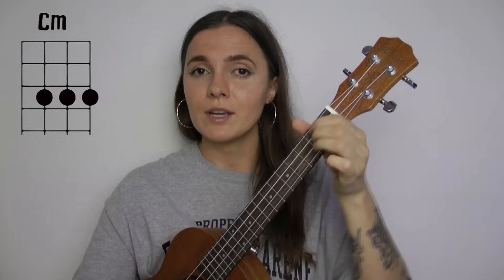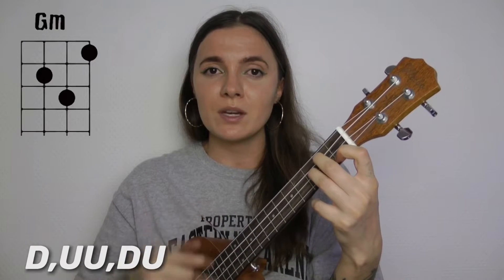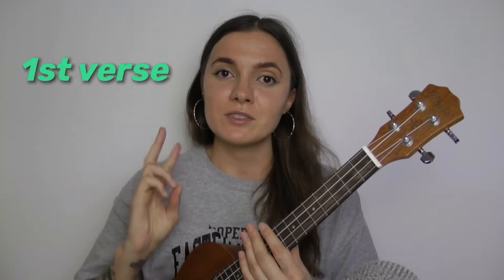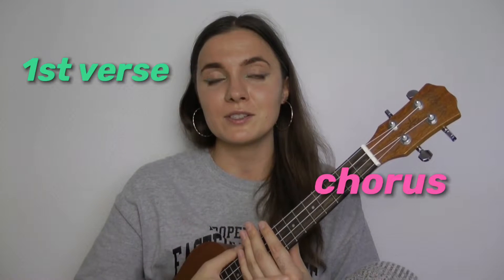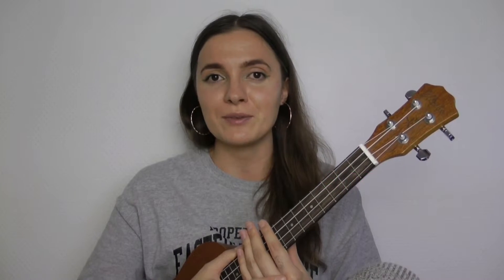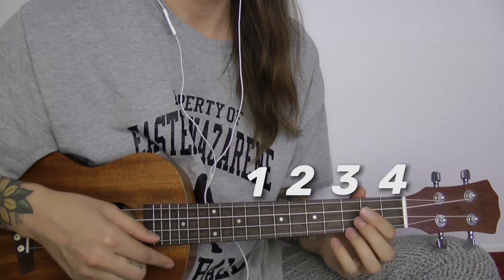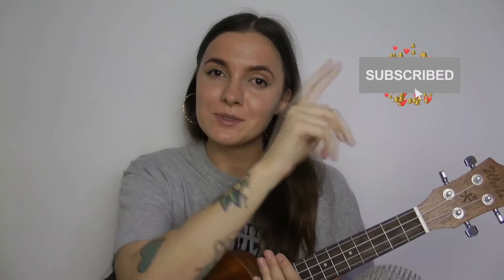MELANIE MARTINEZ - SIPPY CUP | EASY UKULELE TUTORIAL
Tutorial #5 from "Cry Baby" album! Song called "Soap".  As I promised, I'm gonna make an entire album! Hope you guys find it helpful!

my mic AT2020

Background music Petit Biscuit - Sunset Lover